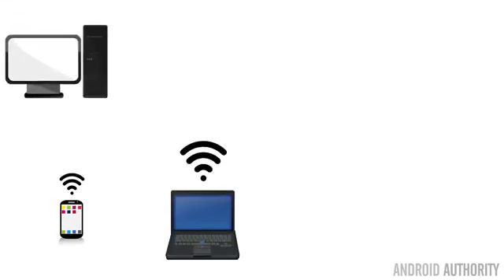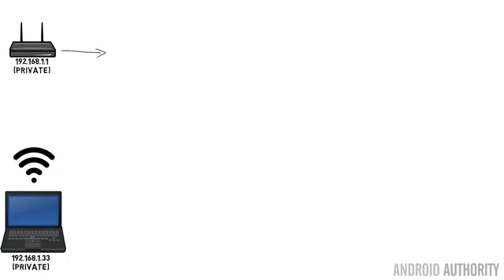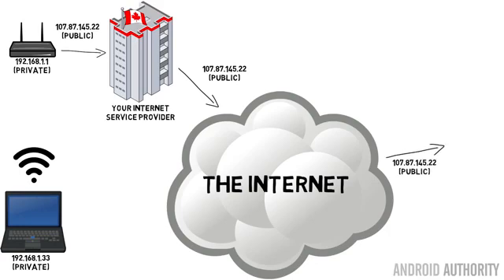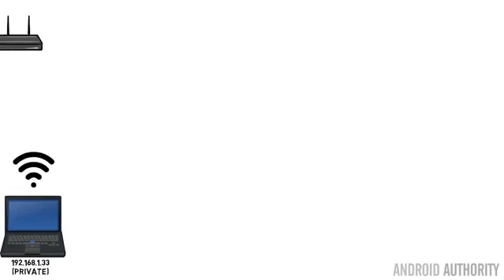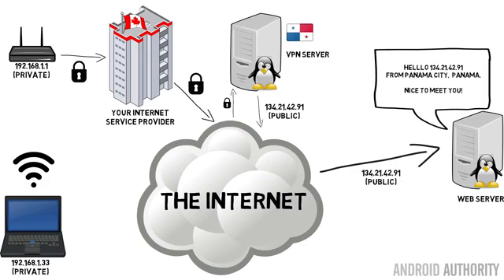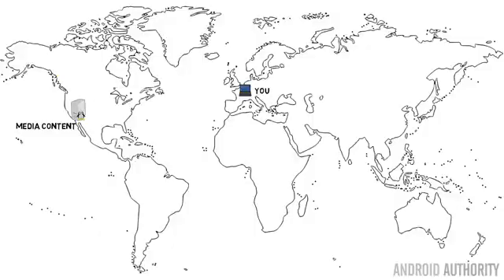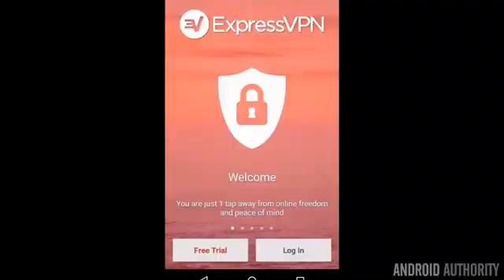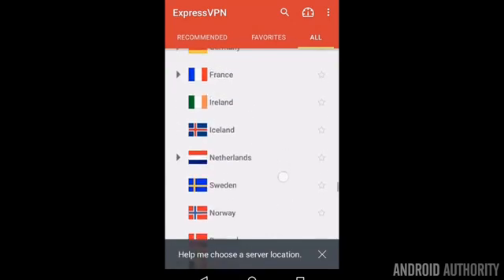What is a VPN Gary explains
What is a VPN   Gary try to explain.